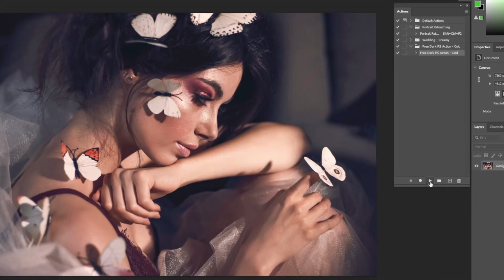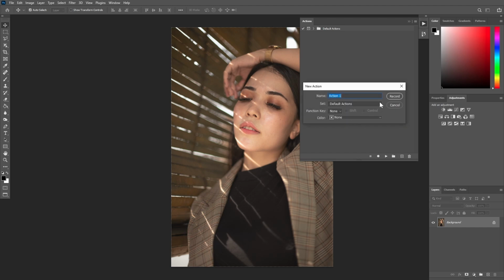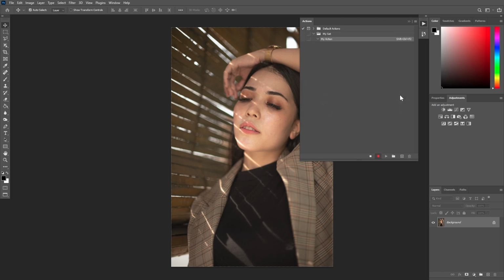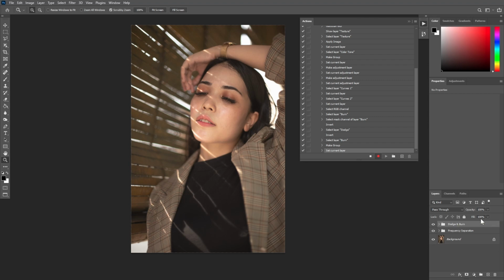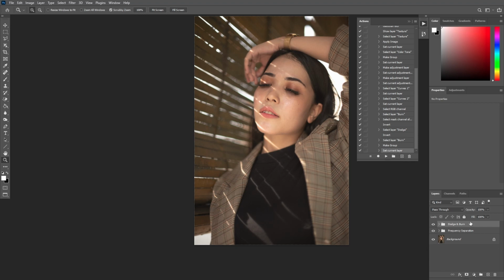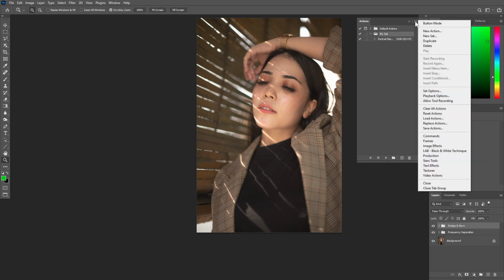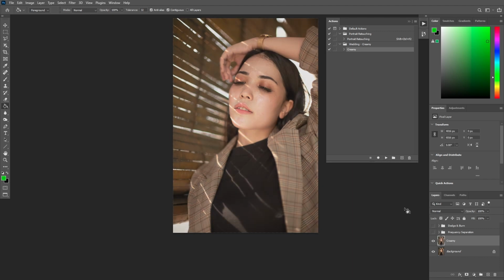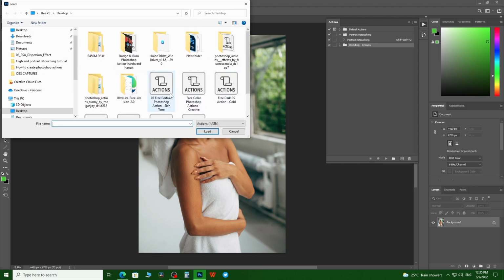Create Photoshop Actions FASTER than EVER Before!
In this video you will learn how to create Photoshop actions, and then export them to share, sell and reuse later. At the end of the video I will show you how to import action files and from where you can download free action files.